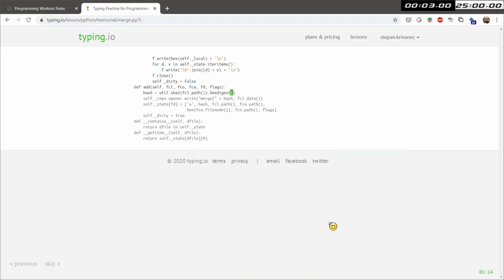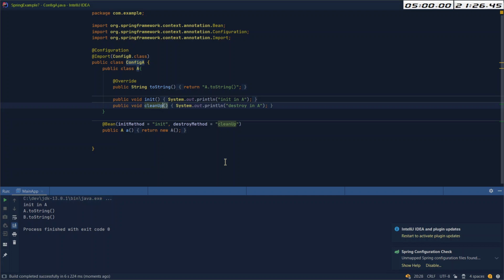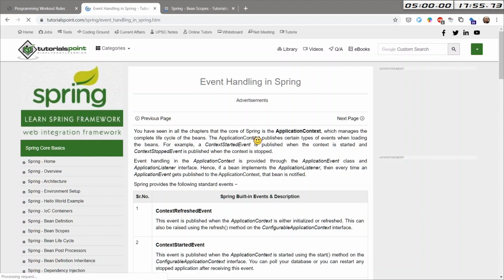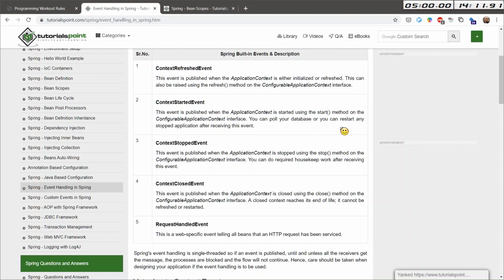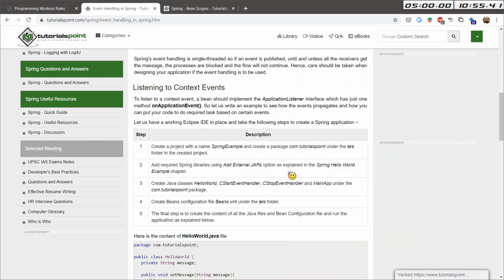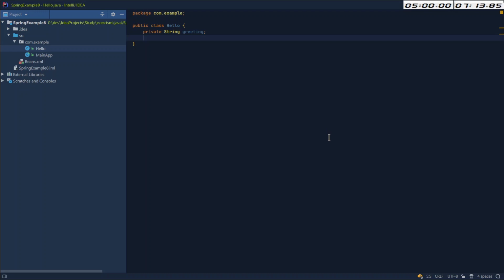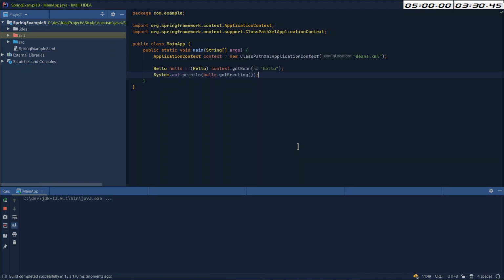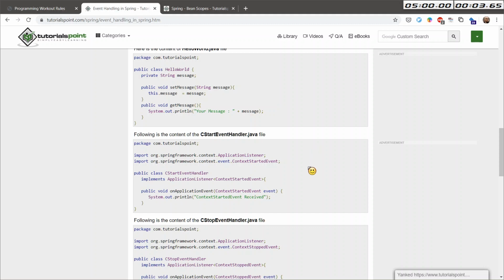Programming Workout #248 SPRING @Tutorials point com